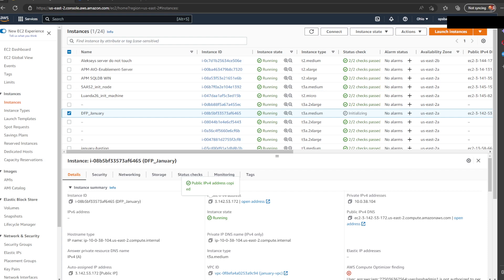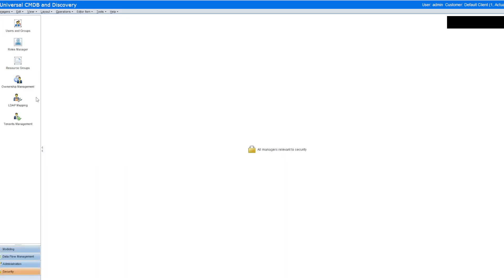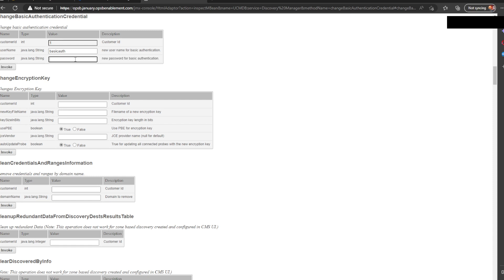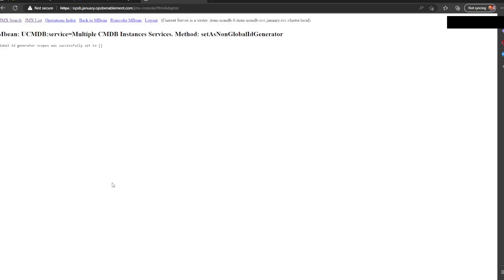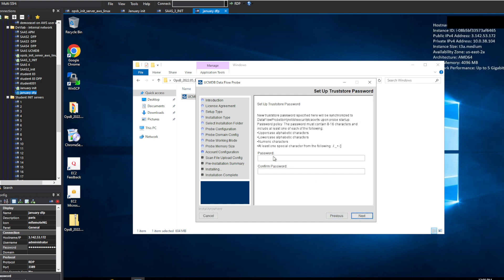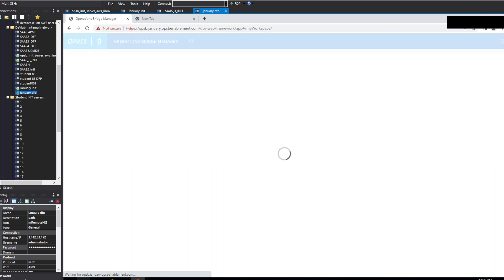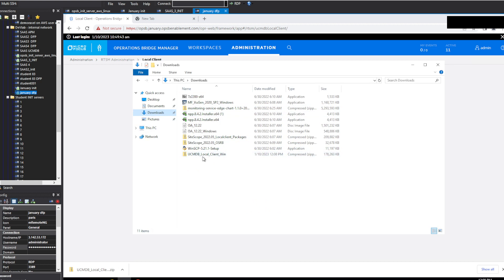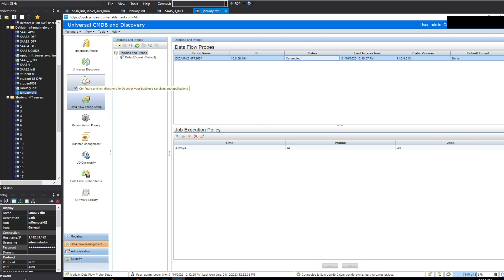Install DFP and integrate it with OBM in basic authentication mode - containerized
I have installed a containerized OPSB in AWS with a toolkit and now it is being prepared to integrate to SAAS env. The basic authentication option is good for security when you are hosting your suite in publically available space